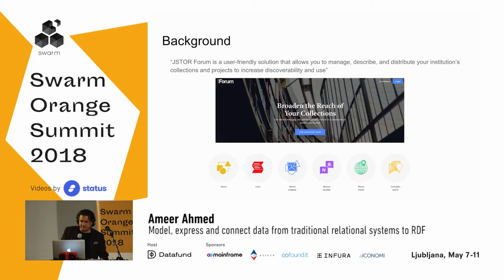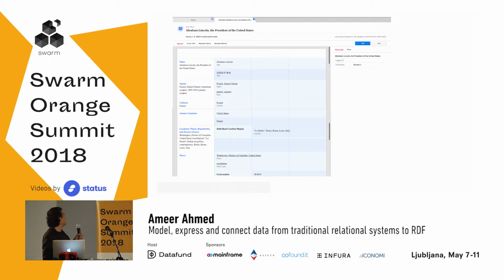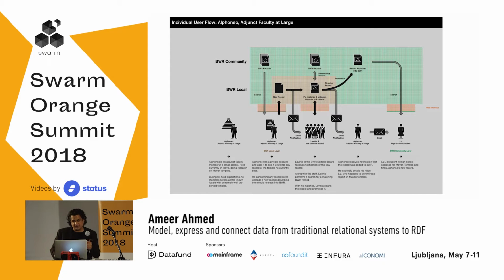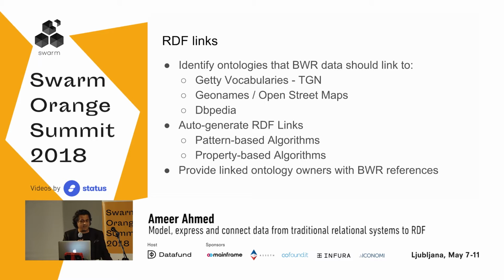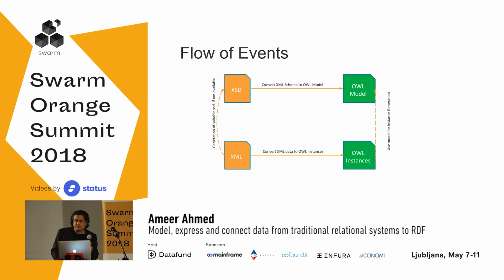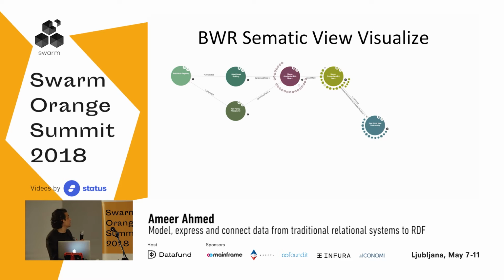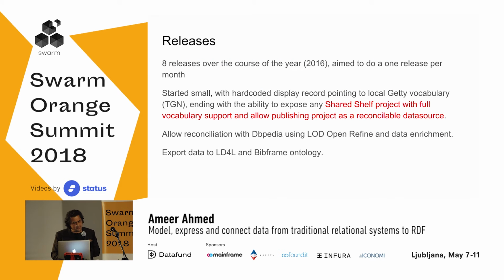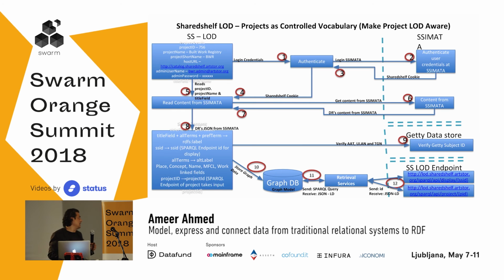Ameer Ahmed Model, express and connect data from traditional relatiional system to RDF day 4